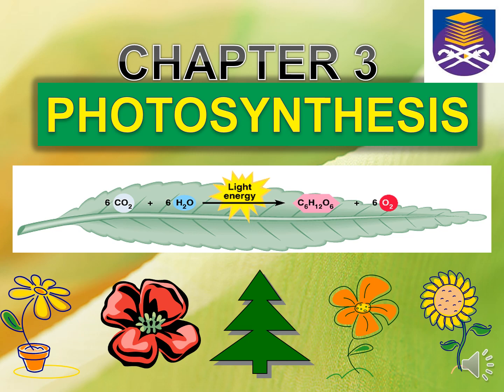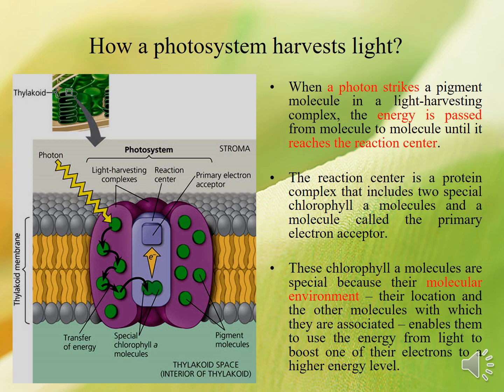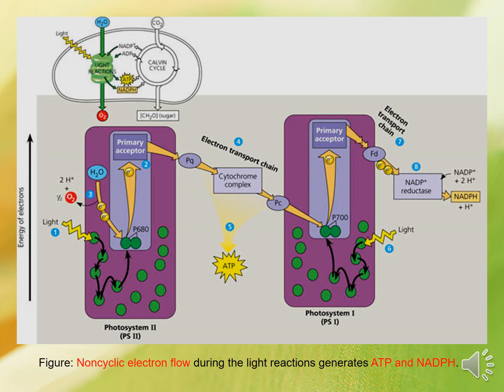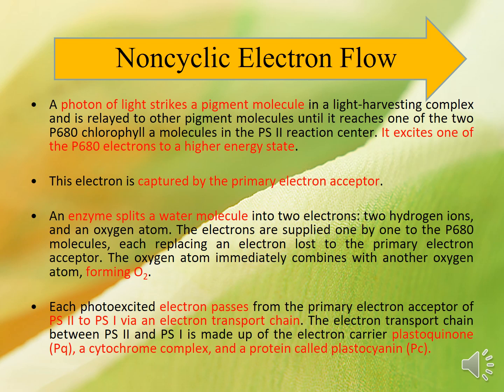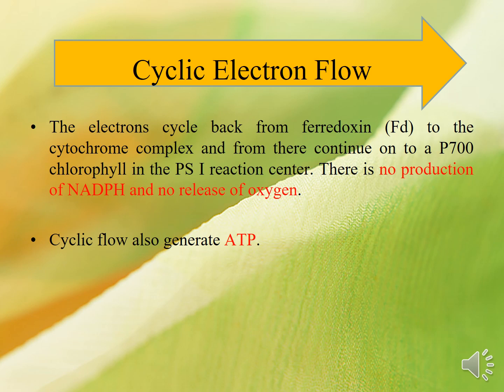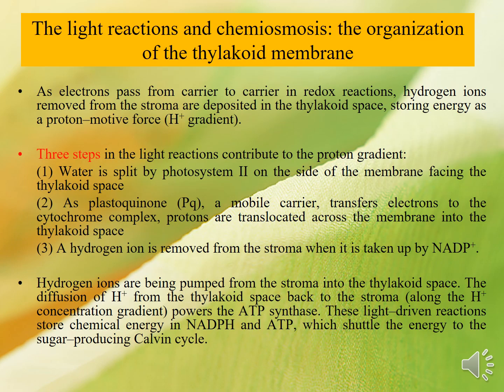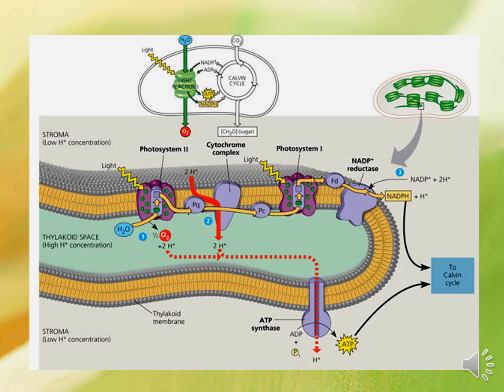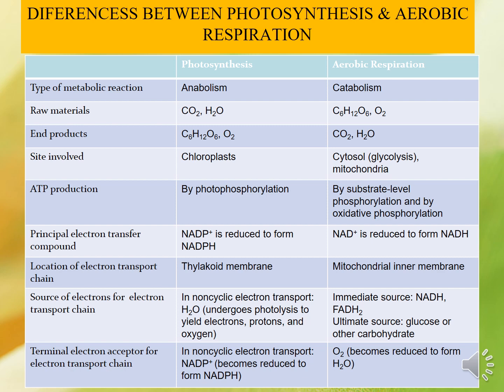CHAPTER 6; PHOTOSYNTHESIS_part 2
This is a second part of chapter 2, explain about light reactions including linear and cyclic light reaction. Please understand and remember every step in the reaction given.